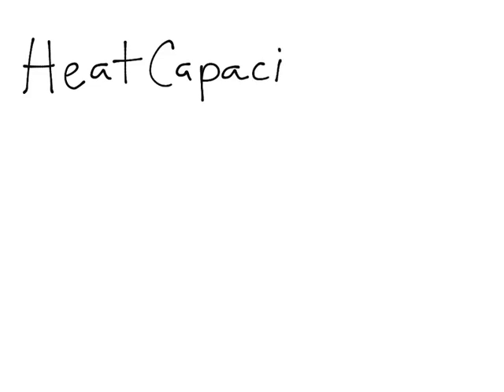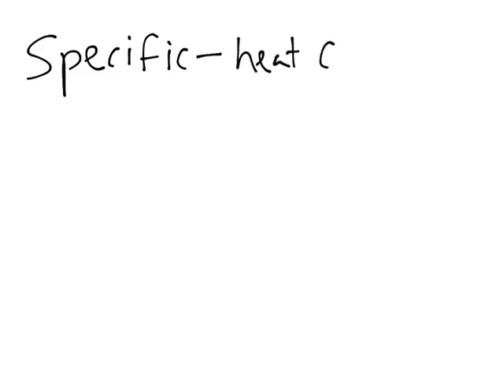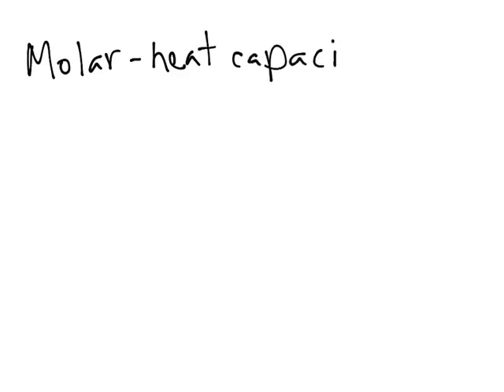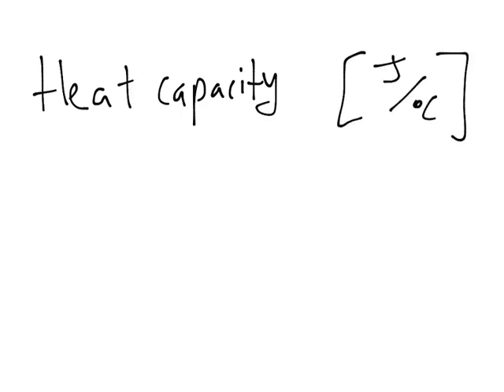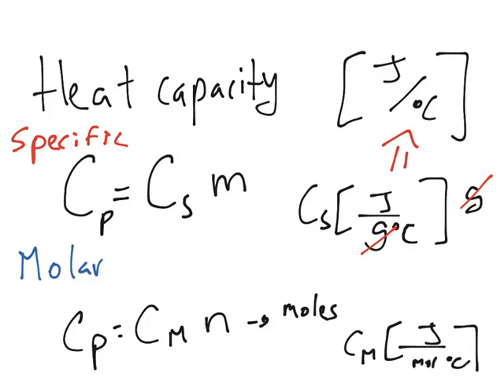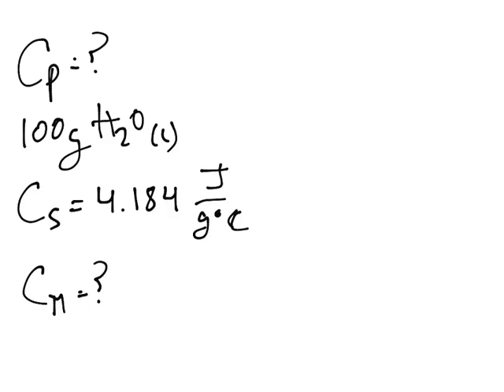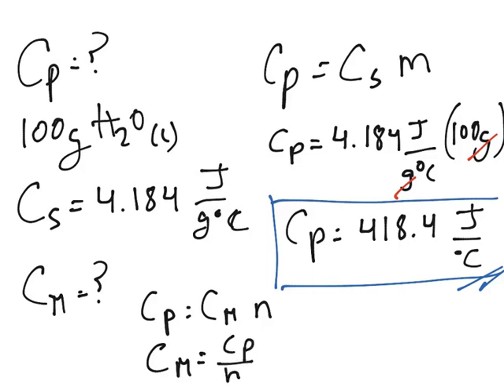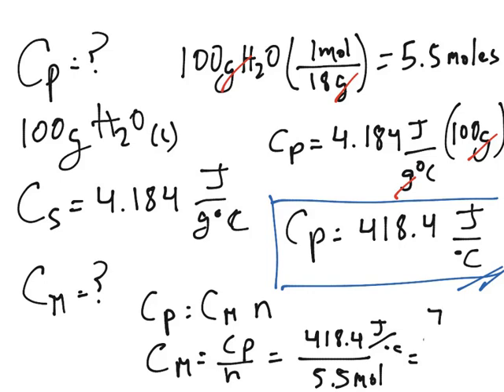Heat Capacity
This video defines heat capacity and explains the two different types.